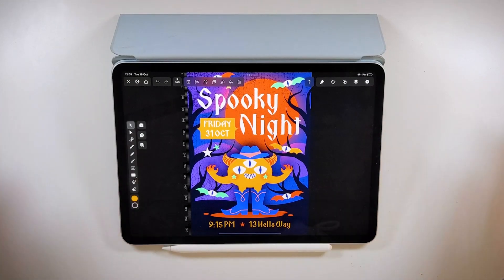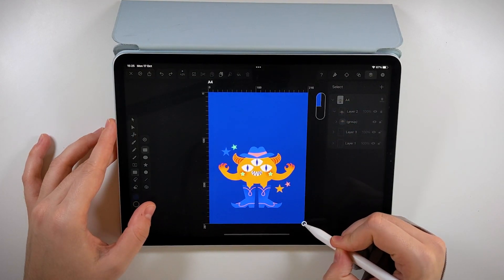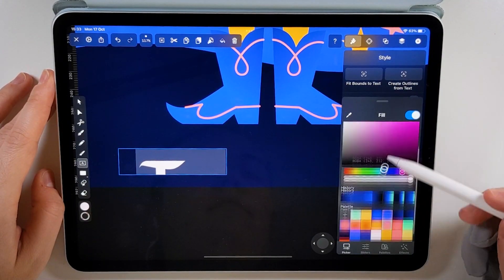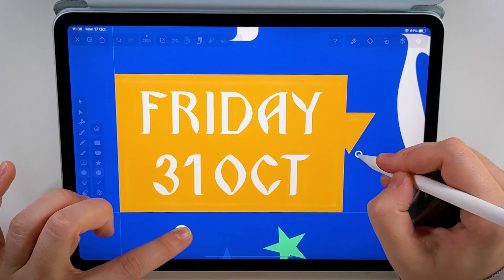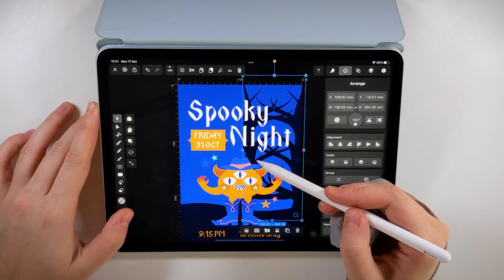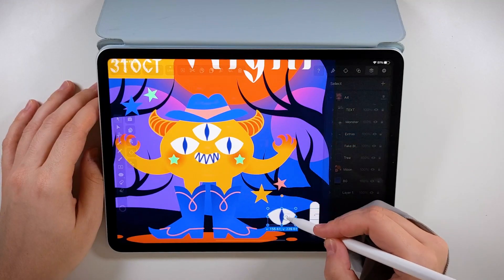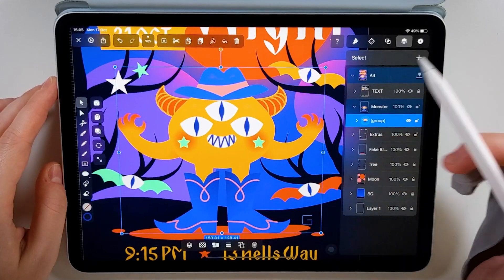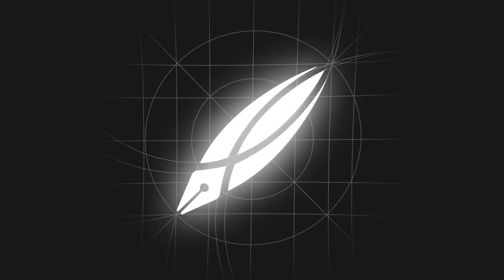How to Draw a Party Invitation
►👻 The party's not over yet! Let's wrap up this spooky season with a positively spine-chilling yet adorable invitation that will get people's attention.  OPEN FOR MORE DETAILS

Hello everyone,

In our previous episodes, Maddy showed us how to create a friendly monster from beginning to end.

And today we're using the very same character to create a stunning party invitation. For Halloween or any event, really. Who says we can only celebrate the bizarre one night a year?

Gather your ghouls with a design that makes people awe, oh, and ah! And that respects principles of visual hierarchy to boot. Just don't get spooked along the way! You've been warned .

Maddy also offered her editable files below so you can customize them however you want. Come on, pick your poison:

This video is part of a bigger series called Linearity Curve Tutorials, which is meant to help you become a better illustrator and designer. If this feels too advanced, check out our Academy video series which teaches you how to start working with vectors in our app.

There are lots more where this came from. And click on a new video to keep learning.